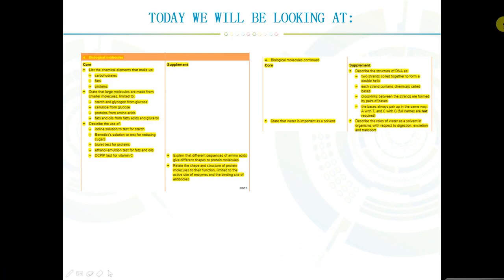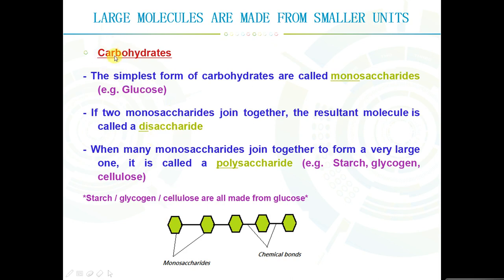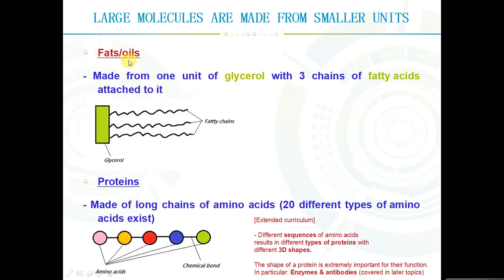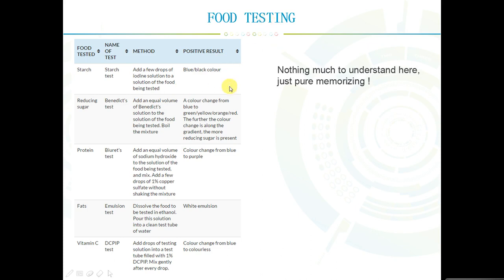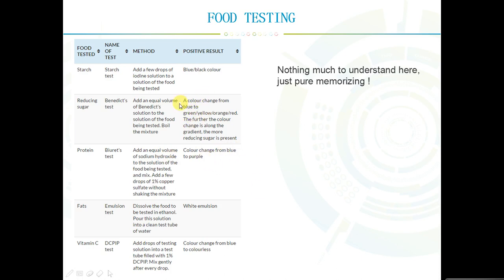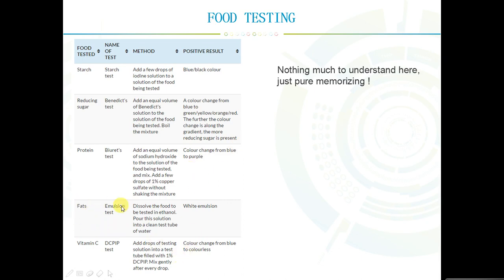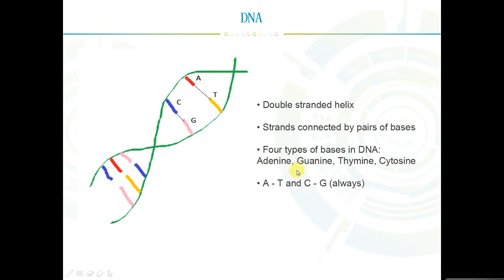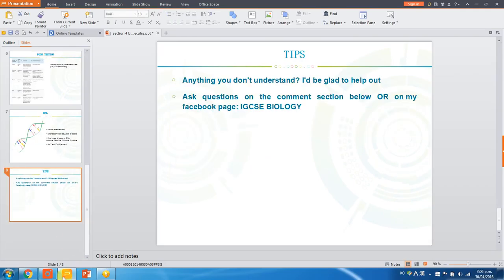IGCSE BIOLOGY REVISION - [Syllabus 4] Biological molecules (Carbs, fats, proteins)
✔️ Past paper tutorials
✔️ Annotated exams
✔️ Power point slides
✔️ And more!

IGCSE Biology revision | IGCSE BIology notes | revision notes for IGCSE Biology | IGCSE BIology revision notes | Food testing | DNA | Carbohydrates | proteins | Fats